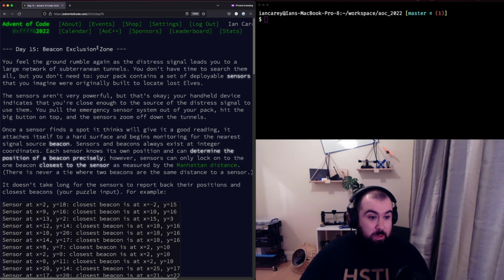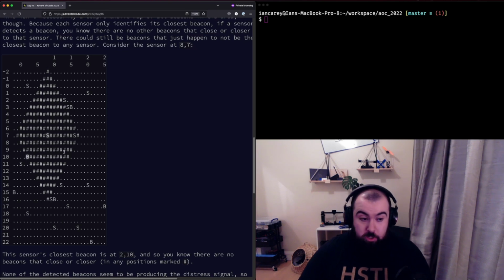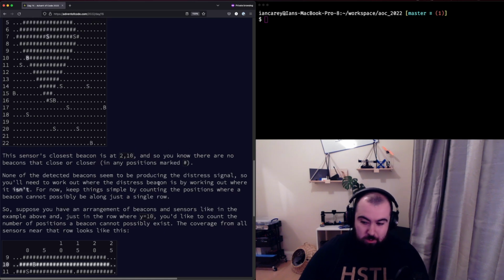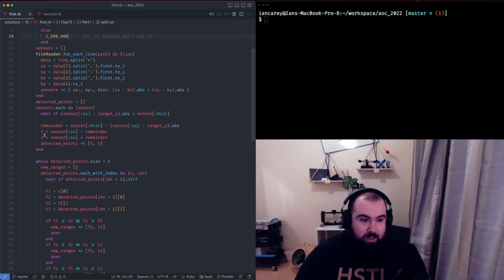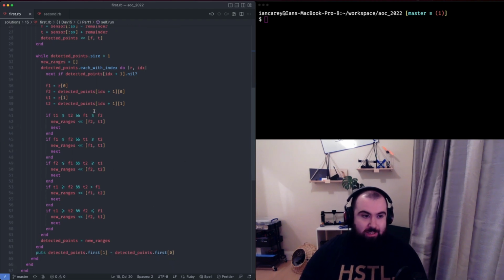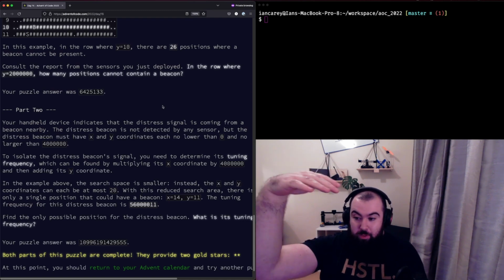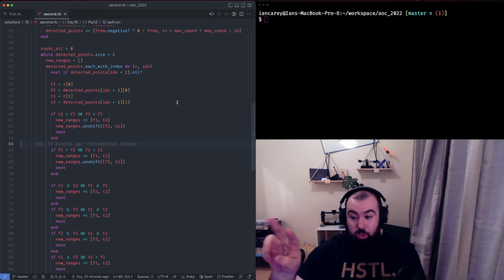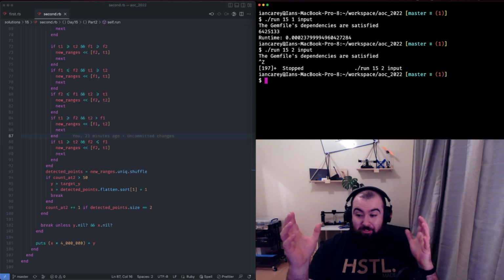Advent of Code 2022 - Day 15